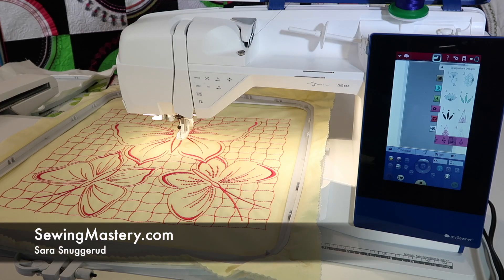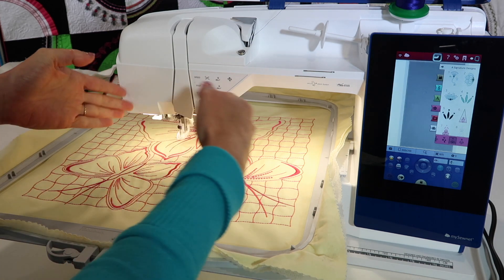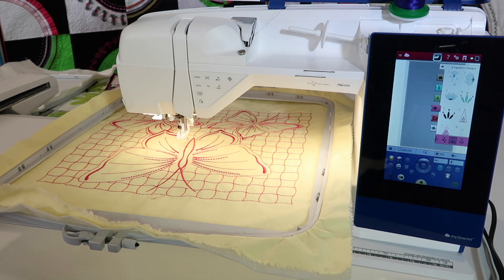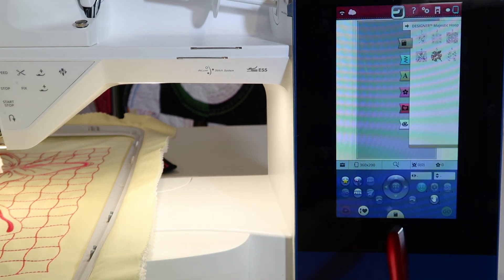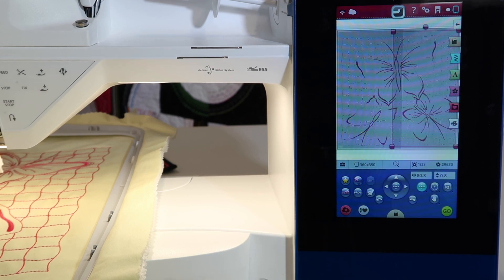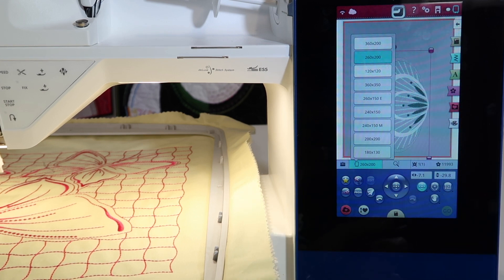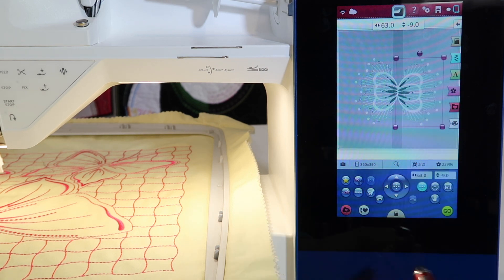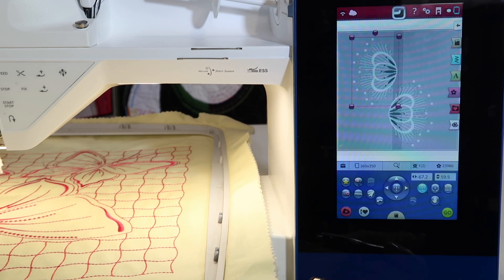Husqvarna Viking Brilliance 80 91 Majestic Hoop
Learn how to use the optional Majestic Hoop and the majestic built-in embroidery designs on the Husqvarna Viking Designer Brilliance 80 sewing and embroidery machine.